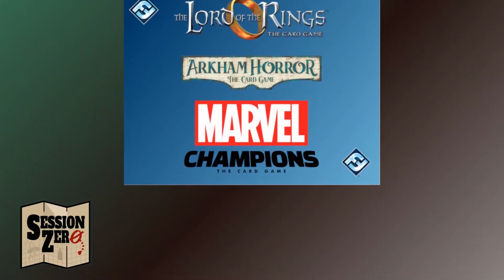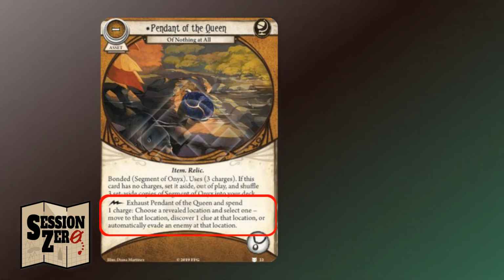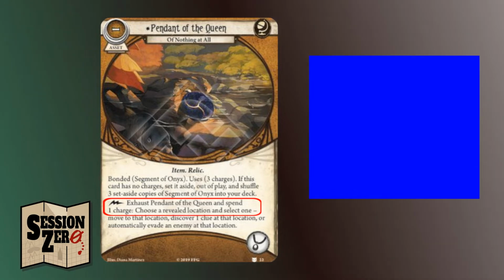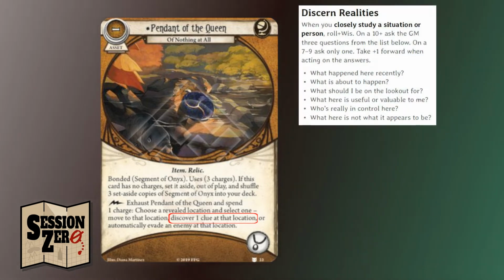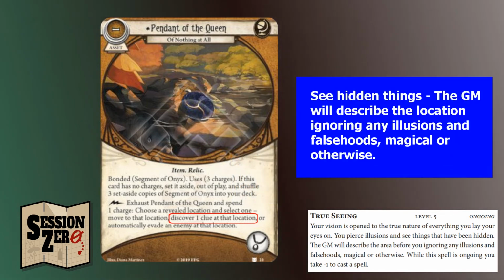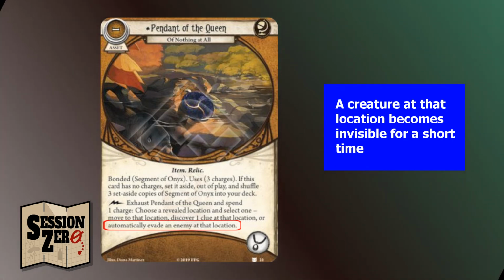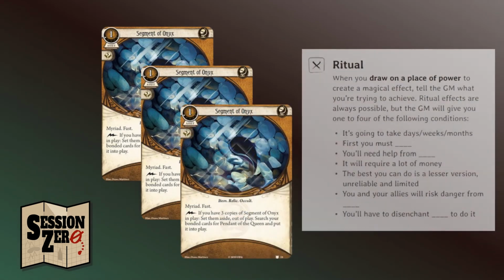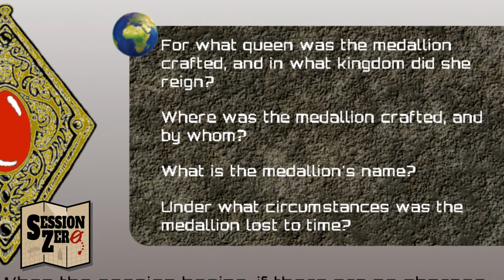The Queen's Medallion | A Dungeon World Artifact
In this video I create a fun Dungeon World artifact inspired by an item in Arkham Horror, the card game.